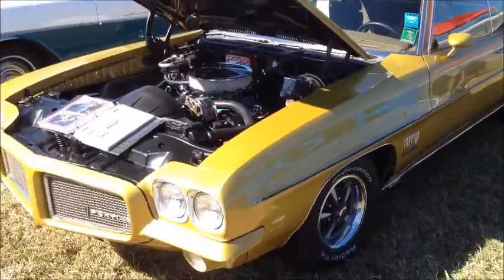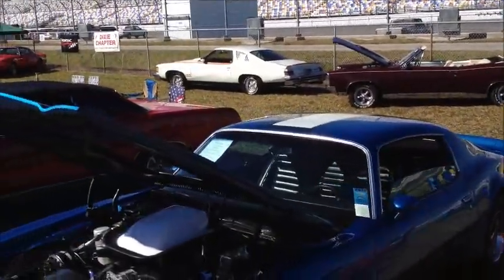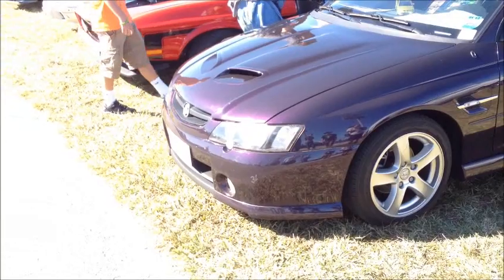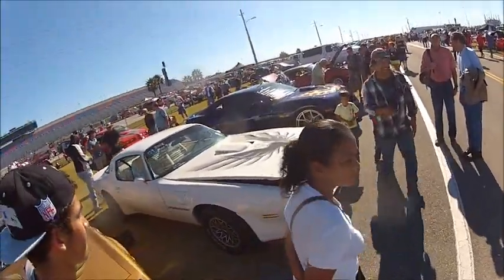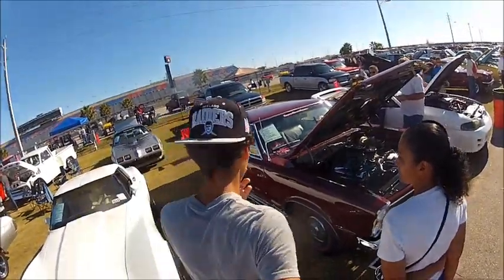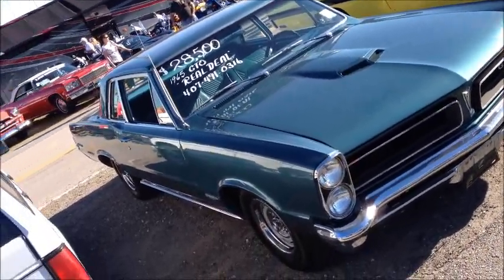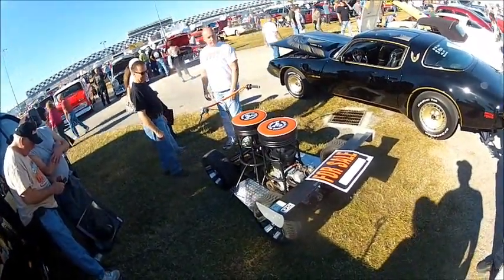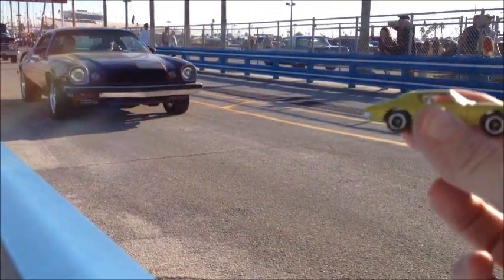2012 TURKEY RUN... PONTIACS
ALL PON PONS OLDER AND NEWER... CHECK OUT THE NEW CAMARO/TRANS AM CONVERSION CALLED THE FIREHAWK GREAT PONTIACS AT THE DAYTONA SPEEDWAY